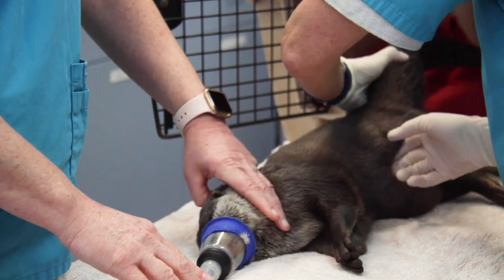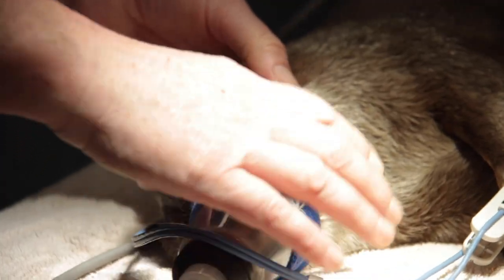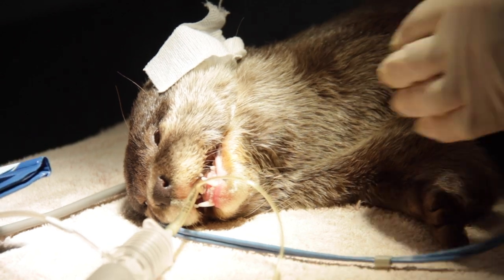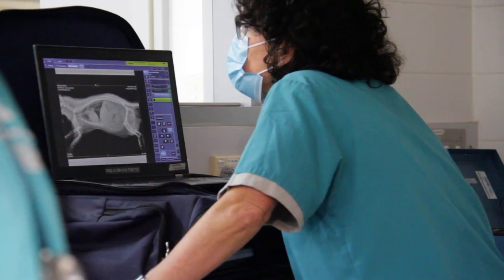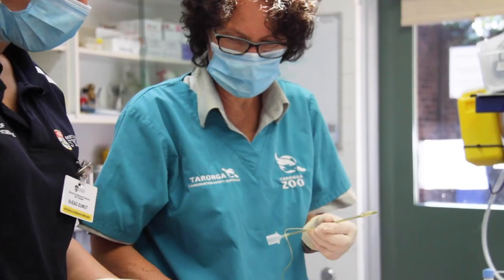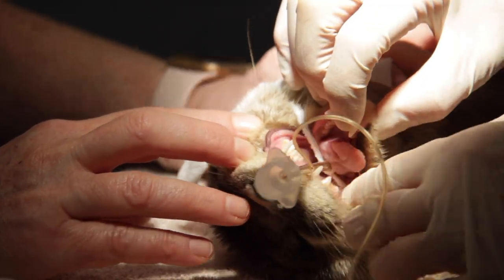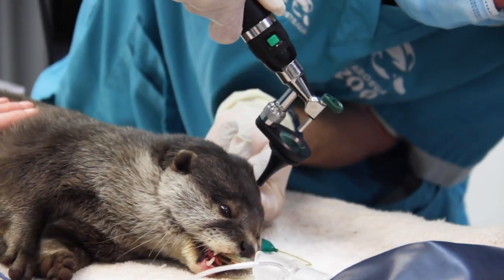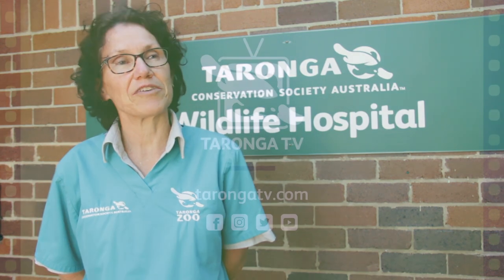Otter Health Check at Taronga Zoo Sydney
In otter news, Sati just had is first health check! 😊

Regular health checks are an everyday occurrence at the Taronga Wildlife Hospital. They play a crucial role in monitoring the health and well-being of the animals in our care.

After a short and sweet general check-up, our youngest small-clawed otter Sati was back with his family and causing a ruckus in no time.